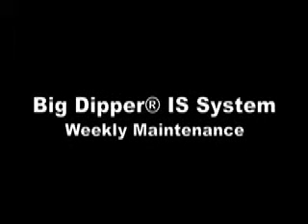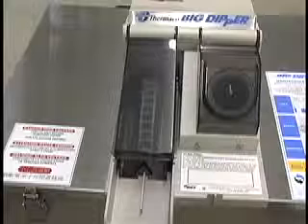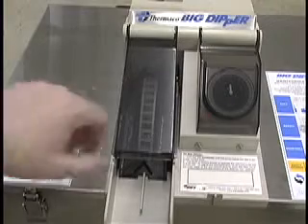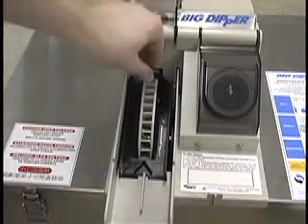Big Dipper IS Weekly Maintenance YouTube